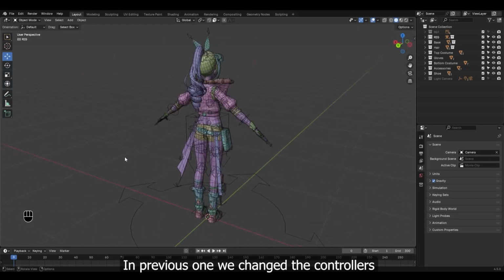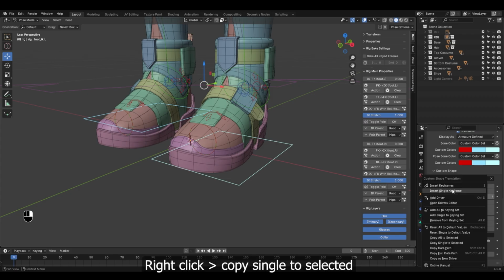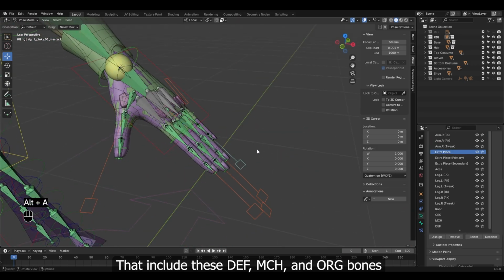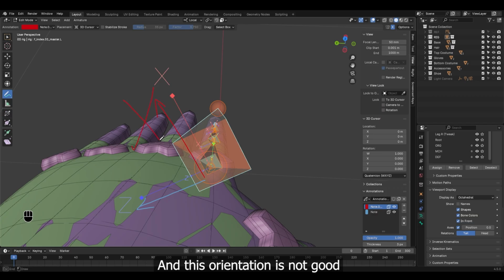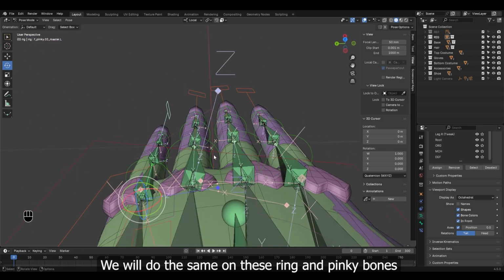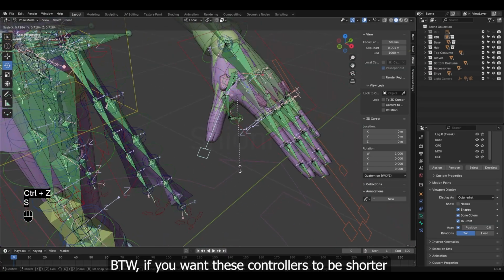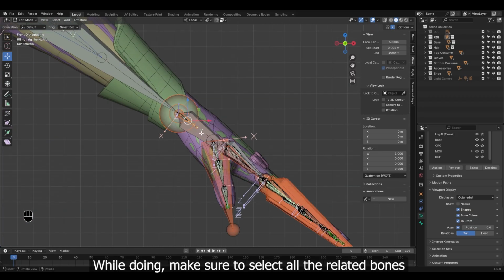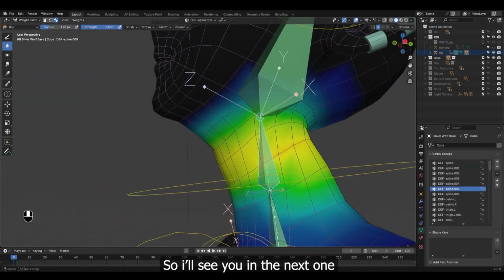Blender - Character Rigging with Rigify Part 06 | Fixing Twisted Bones in Rigify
Hi,
While generate the rigify rig, twisted fingers bones are very common issue, in my experience, in this we will go through fixing those, so the rig's mechanism works perfectly.

I'm sharing this rigging workflow from my character creation course, where we will learn to rig a character rigging using Rigify.

But why rigify?
It is blender's default addon ( need to enable from preferences ). It comes with advance rig system such as switchable IK/FK, stretchable arms/legs and so on, which would have take so much time to create manually. We can also make a custom rig with extra features like hair, clothing, accessories with proper RIG UI, and we gonna covered all that in this series. As mentioned, it is a full series on character rigging so there will be a lot of parts with well structured videos and each parts will covered specific topic,

So we will go step by step process:

1. Setting up, Rigify's base bone structure ✅
2. Adding extra bones for hair, clothing and accessories ✅
3. Adding extra bones to new bone layers and creating custom rig UI ✅
4. Generating rig, assigning color sets to new controllers ✅
5. Custom Controllers ✅
6. Fixing newly generated rig ▶️
7. Weight painting the base ( include timelapse )
8. Transfer weight from base to other mesh to speed up the process

This is just a one chapter from my course, If you wish to learn full character creation, it will be available soon.

NOTE: I'm not a professional rigger nor I'm saying this is the correct way to rig a character. This is just a way i do which works for me. If you really wish to learn rigging, there are some course, specific for the rigging which guide through basic to advance level rigging.

Those who wish to learn animation in blender, You can check out the animation course at TOAnimate.

If you enjoy this video, do give it a Like, Comment, Share, and SUBSCRIBE that truly helps the YouTube algorithm reach more aspiring artists like us who want to learn and improve their skills.

If you'd like to support me and my channel, you can make a contribution by buying me a cup of coffee☕